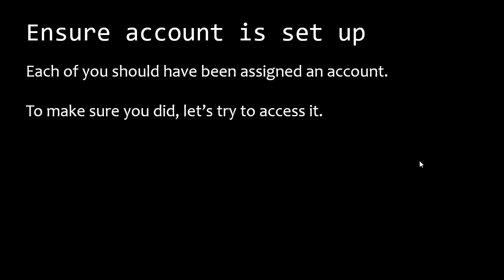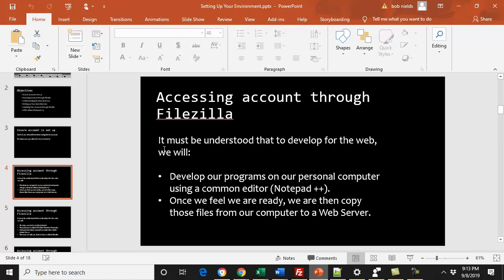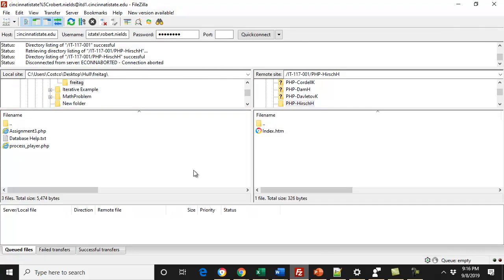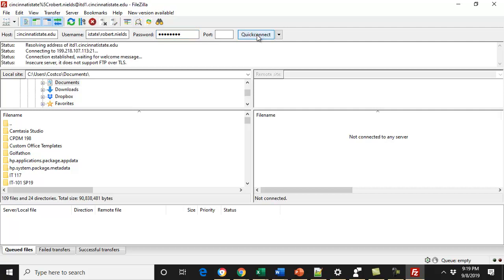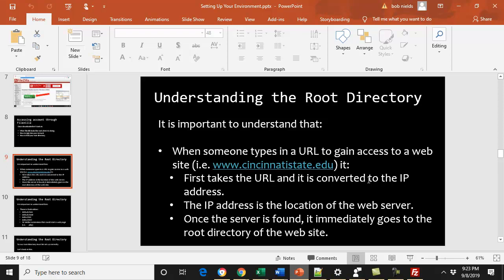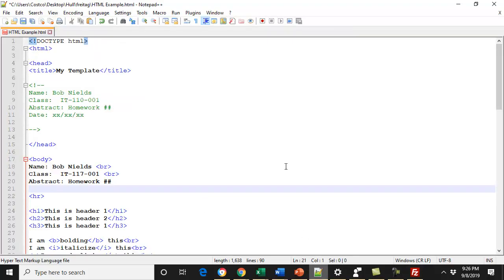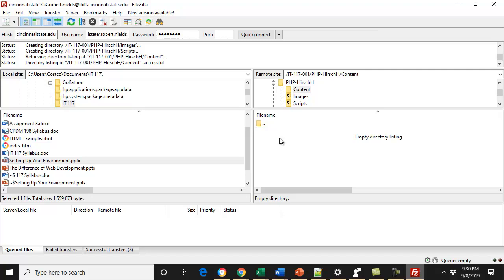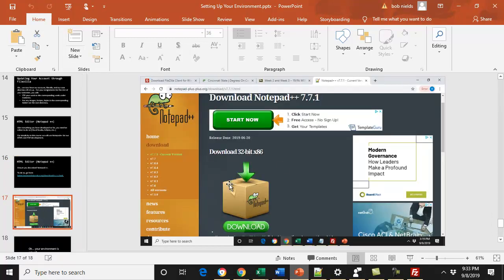Setting up Your Environment